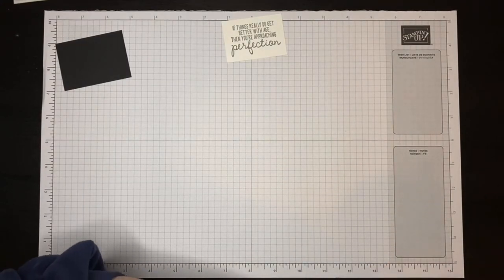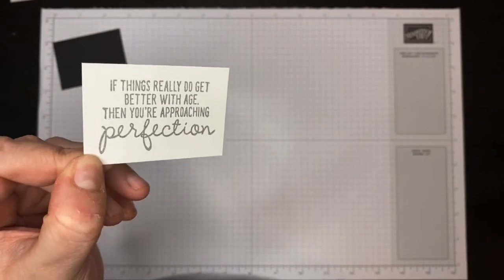Golden Perfection Acetate Slider Box tutorial featuring Stampin' Up! Golden Garden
Your favourite Yorkshire Demo - UK Stampin' Up! Demonstrator Hullahbaloo has another project for you.

---Make your own version---
Do you want to make your own?

Enjoy! x